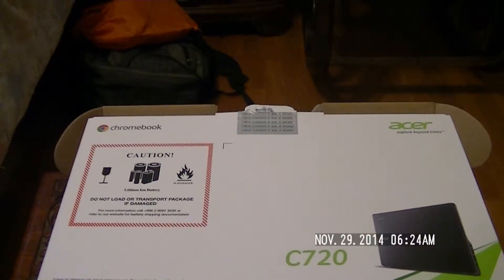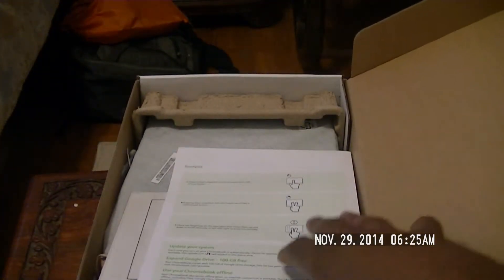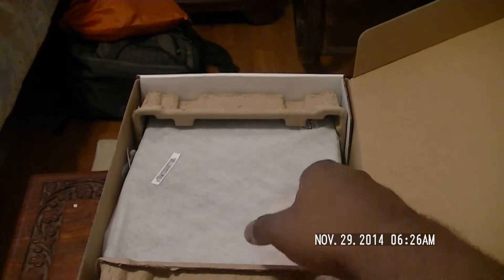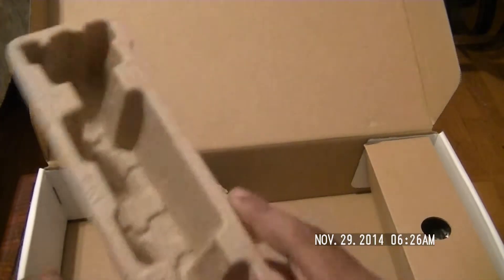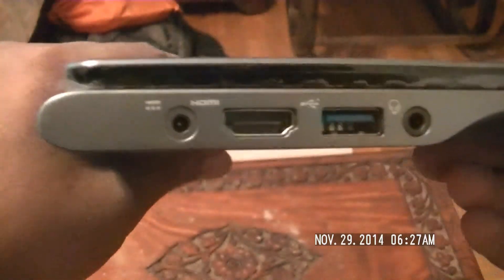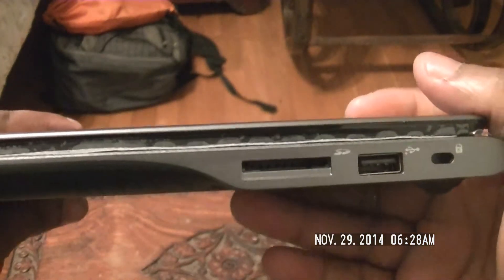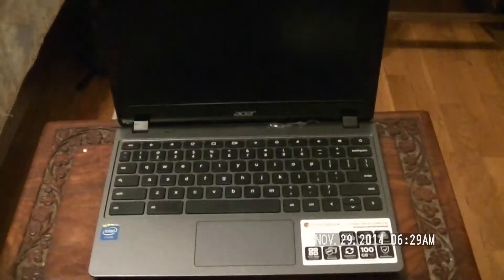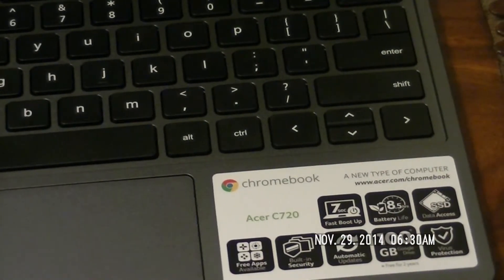Unboxing of the Acer C720 Chromebook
Alright so we have here today isn't unboxing of the C 720 Chromebook made by Acer. I also like to let you know that the review for this one will take about two weeks